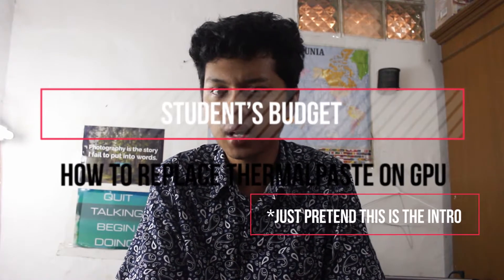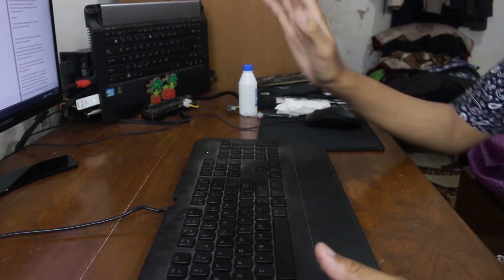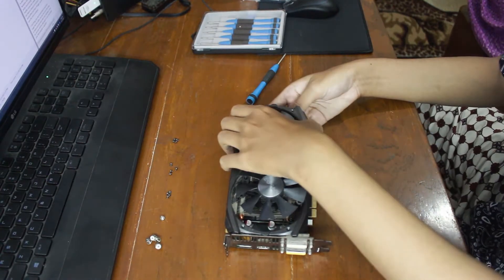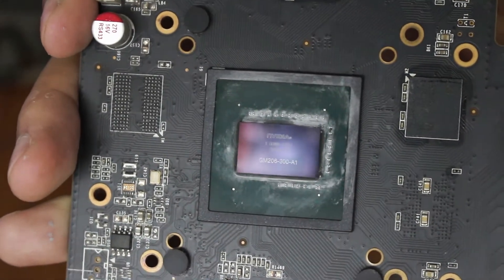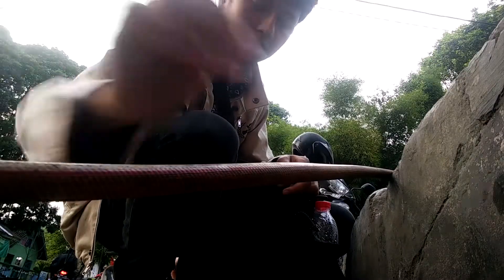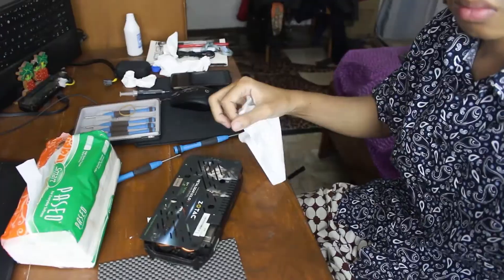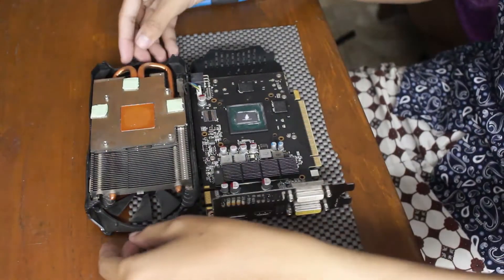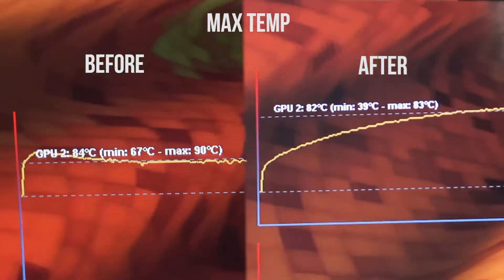VGA vs tambal ban : How to clean and replace thermalpaste on your GPU, EGPU zotac GTX 960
This is a DIY projects, please consider the risk and dont be stupid

DWYOR